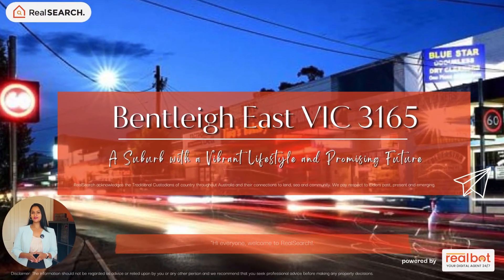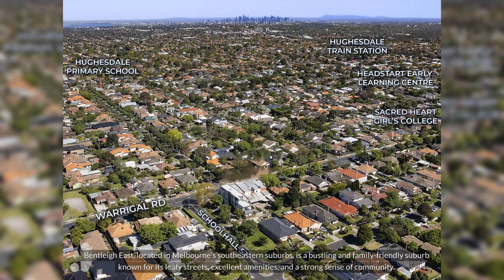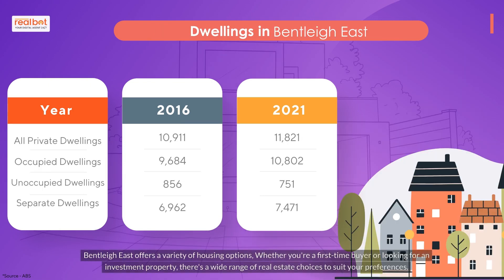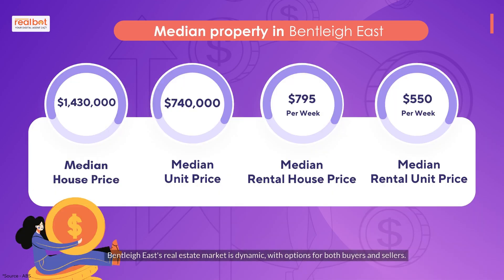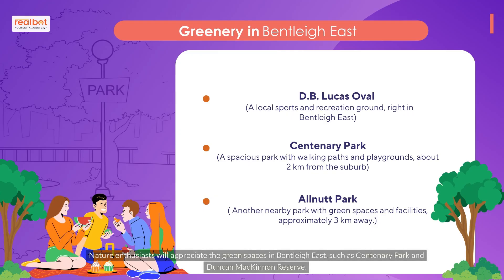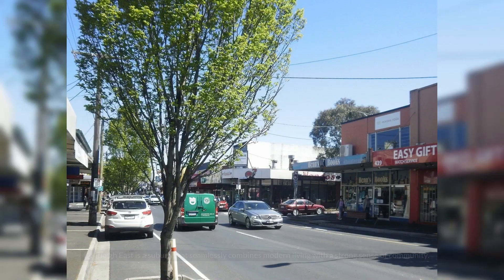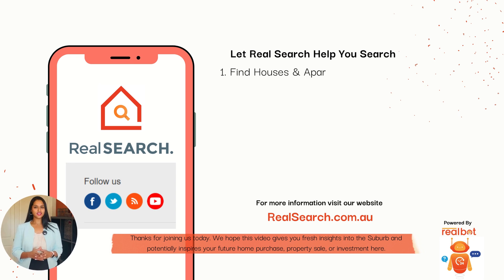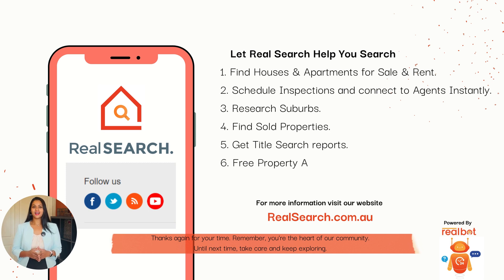Suburb Profile: Bentleigh East VIC - A Suburb with a Vibrant Lifestyle and Promising Future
1. Location: Bentleigh East VIC 3165 is located just 15 kilometers southeast of Melbourne's central business district, offering a suburban lifestyle with proximity to the city.

2. Vibrant Culture and Lifestyle: The suburb celebrates its multicultural heritage through diverse art, music, cuisine, and cultural festivals.

3. Amenities and Infrastructure: Bentleigh East VIC 3165 provides convenient access to shopping centers, supermarkets, parks, playgrounds, and sporting facilities. It is also close to the renowned Chadstone Shopping Centre.

4. Strong Community Spirit: The suburb fosters a strong sense of community with local events and activities that bring neighbors together.

5. Rich Heritage: Bentleigh East VIC 3165 preserves its history through historical landmarks and buildings, offering heritage tours and exhibitions.

6. Diverse Real Estate Options: The suburb offers a range of housing options, including family homes and modern apartments, with well-maintained gardens and peaceful surroundings.

7. Education Hub: Bentleigh East VIC 3165 is home to excellent schools, colleges, and universities, ensuring quality education for residents.

8. Quality Healthcare: The suburb provides access to medical clinics, hospitals, and specialist centers, ensuring reliable healthcare services.

9. Strong Job Opportunities: The suburb's strategic location and proximity to industrial zones and business parks create employment opportunities for residents.

10. Efficient Public Transport: Bentleigh East VIC 3165 is well-connected through train stations and bus routes, making commuting convenient.

11. High Quality of Life: The suburb offers a high quality of life with green spaces, parks, and recreational facilities for outdoor activities and community events.

12. Abundant Greenery: Bentleigh East VIC 3165 is characterized by its abundance of trees, parks, and gardens, creating a serene and natural environment.

13. Exciting Events and Family Fun: The suburb hosts community events, festivals, and markets, and offers proximity to adventure destinations and family-friendly attractions.

14. Shopping and Wellness: Residents have access to a variety of shopping options, fitness centers, cinemas, and restaurants within the suburb.

15. Population Growth and Diversity: The suburb has witnessed steady population growth, attracting residents from diverse backgrounds and enhancing its cultural fabric.

16. Culinary Delights: Bentleigh East VIC 3165 boasts a vibrant food scene with a wide range of international cuisines and dining options.

17. Promising Investment Prospects: The suburb's proximity to the city, strong amenities, and steady population growth make it an attractive choice for property investment.

18. Gentrification and Future Developments: Bentleigh East VIC 3165 has experienced gentrification, with ongoing redevelopment projects and a positive growth forecast for the future.

Chapters:
0:00 Introduction
0:19 Bentleigh East  Suburb Insights
0:29 Time Lapse
0:39 Statistics data
2:08 Conclusion

Discover the future of property searching with RealSearch.com.au. Catering exclusively to the discerning buyers and sellers of Australia, we offer a platform that delves deeper, revealing hidden market insights and property information.

Whether you're a first-time buyer, an experienced investor, or looking to sell, Real Search offers unmatched accuracy, and an edge over others in the market and in-depth information to guide your decisions.

Stand out in the real estate market and elevate your property experience. Make informed choices with RealSearch.com.au - where every detail matters. Start your property journey with us today!"